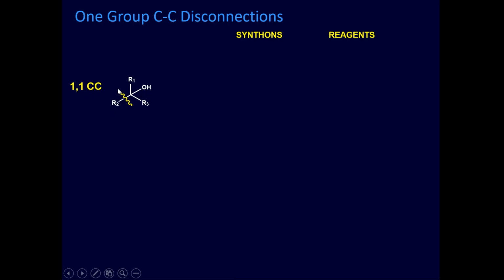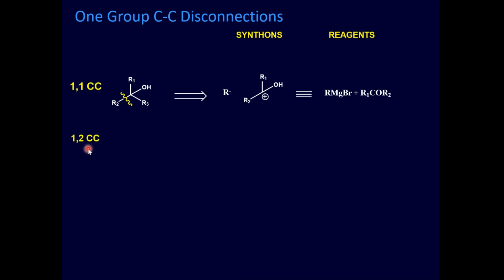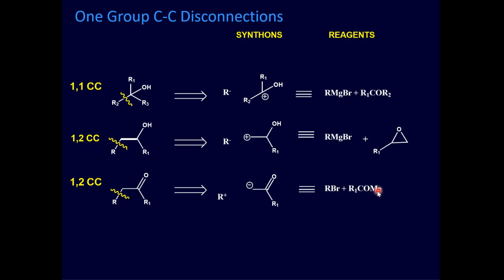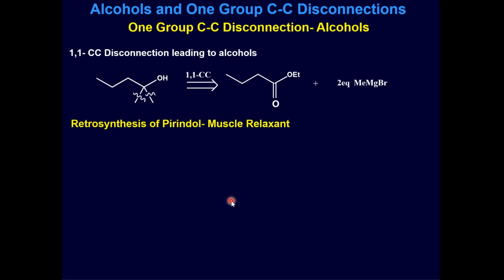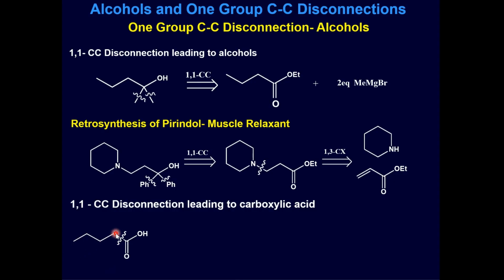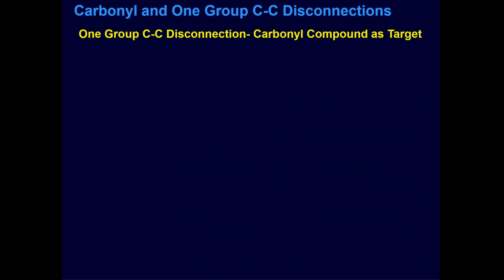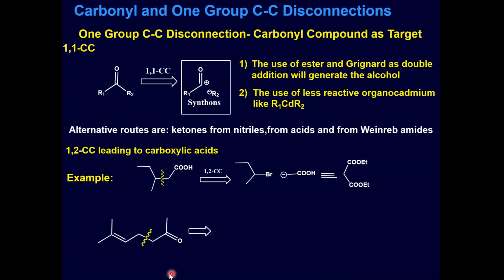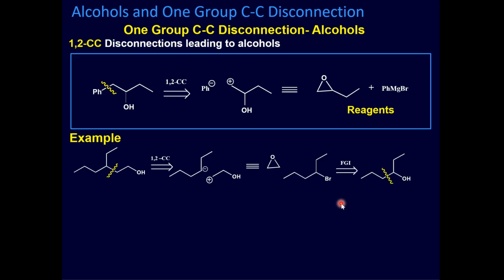Retrosynthetic Strategies involving C - C Disconnection